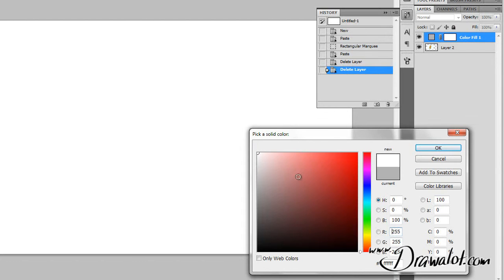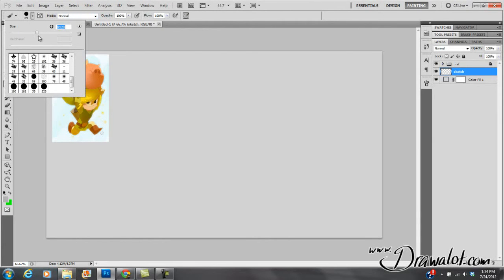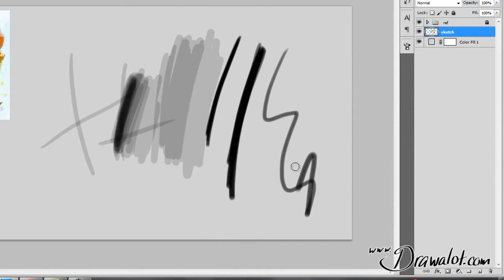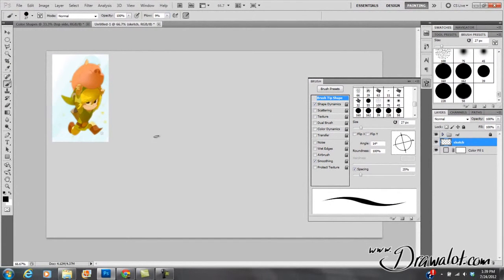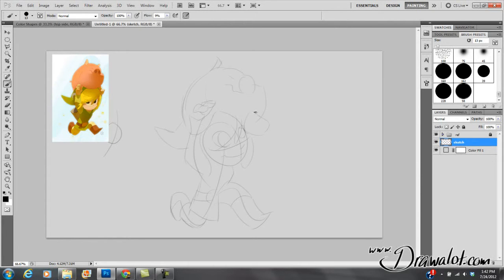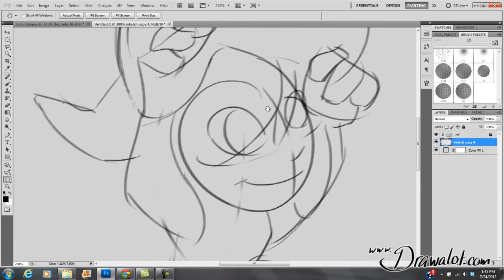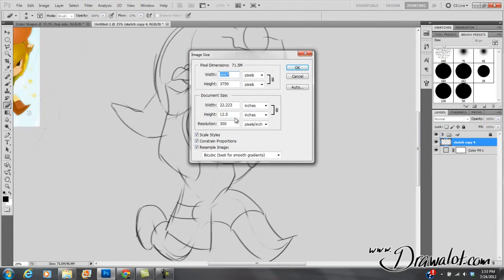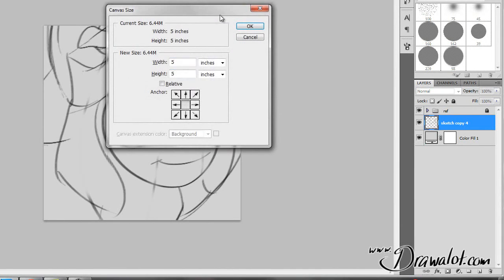Photoshop for Beginners pt 4 - Digital Drawing with a Stylus new